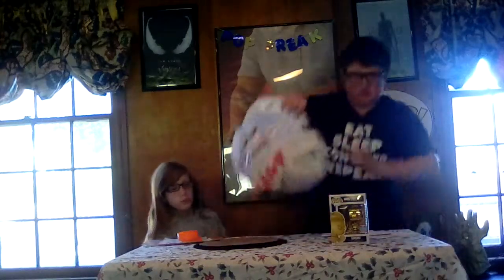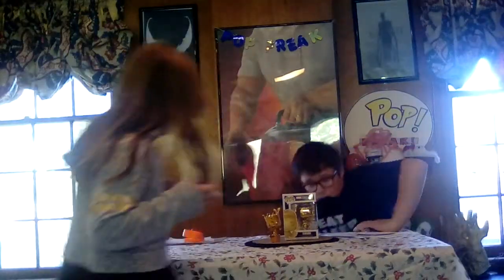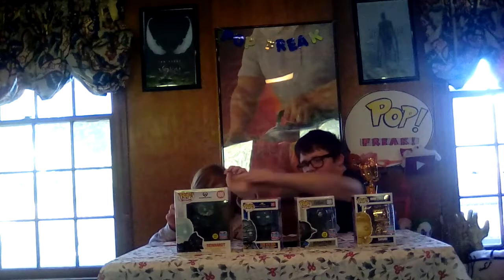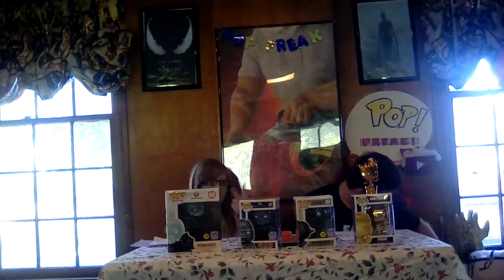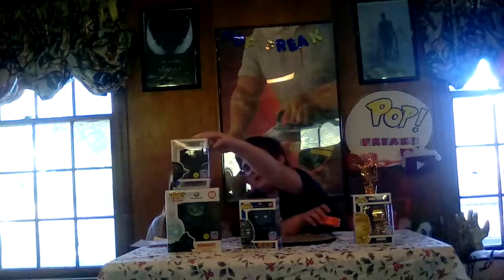NYCC haul 1